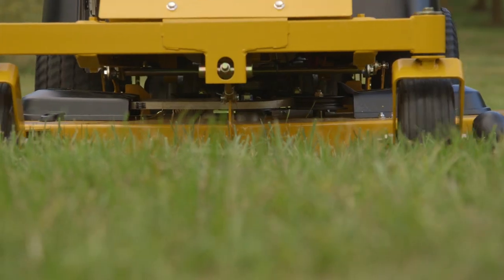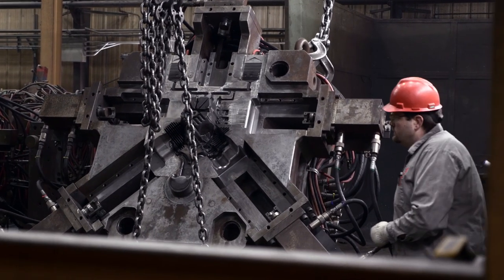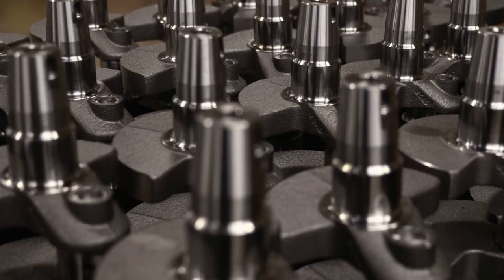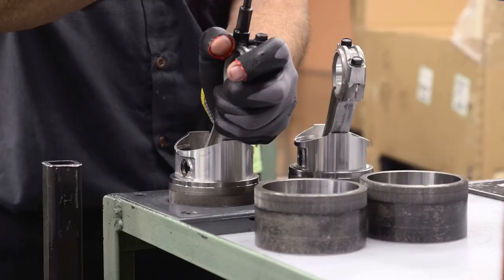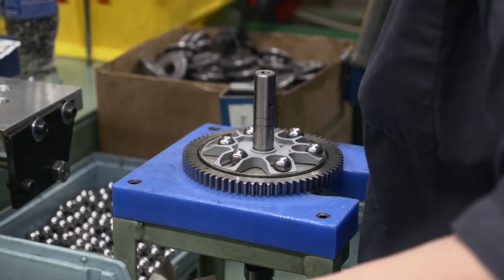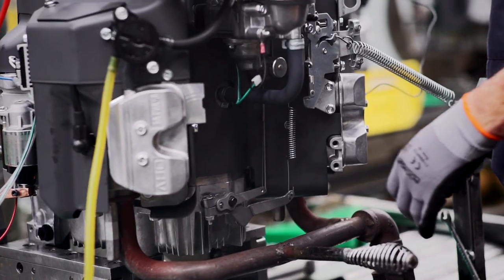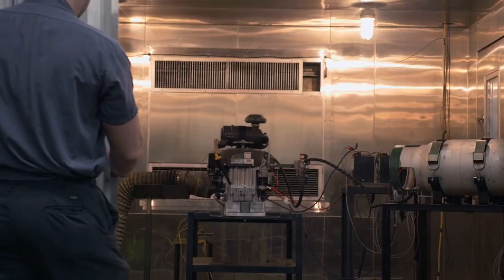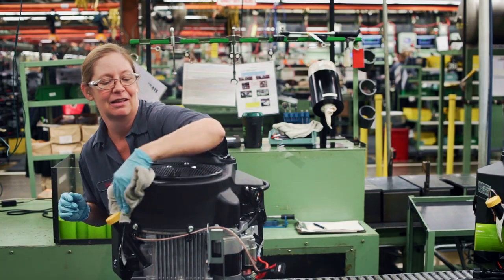Kawasaki Maryville, MO Tour - Inside Assembly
Take a tour of the Kawasaki Motors Manufacturing plant in Maryville, MO, and see what it takes to make a Kawasaki engine. It’s an up-close, behind-the-scenes visit that’s sure to open your eyes.